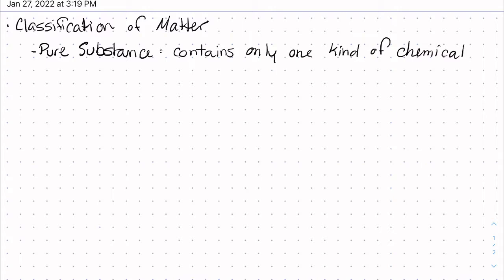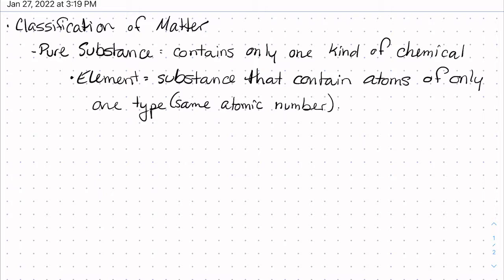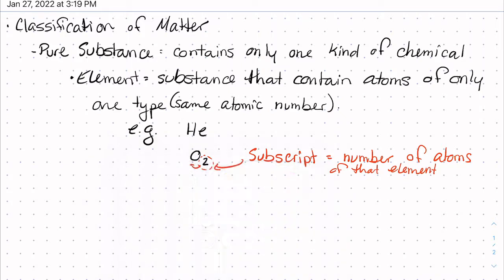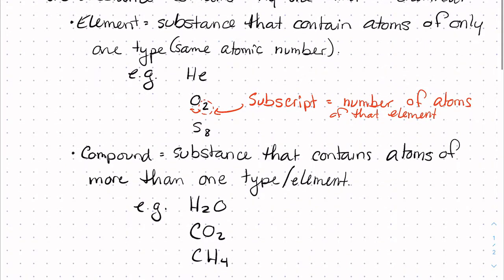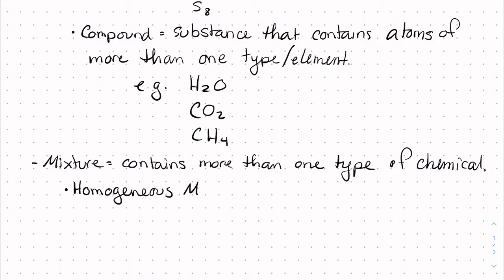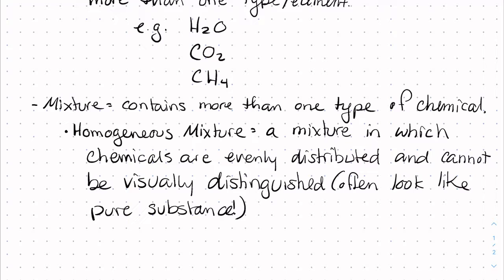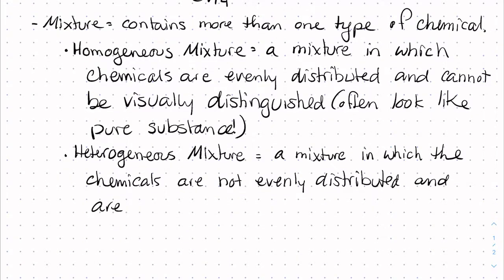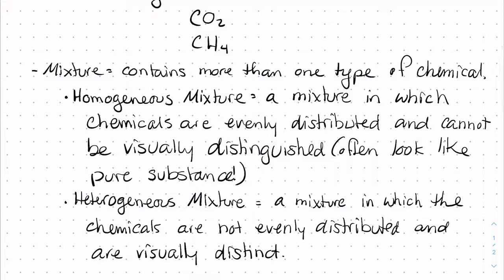Chem Basics Lesson 04 Classification of Matter